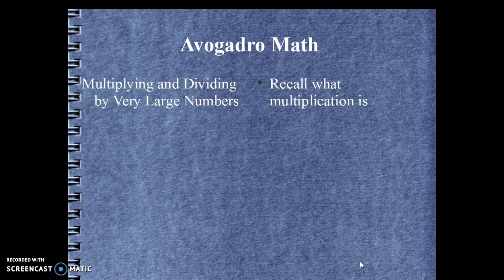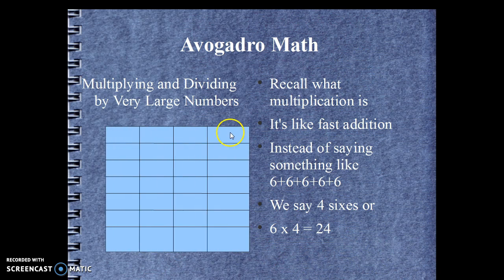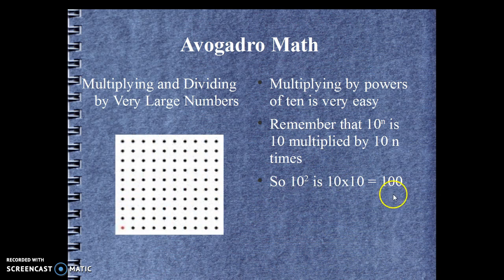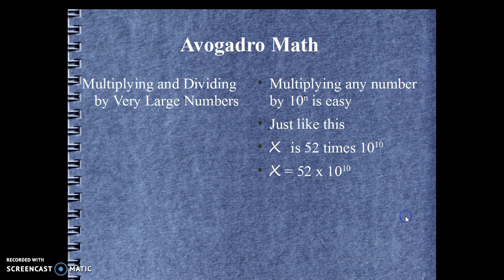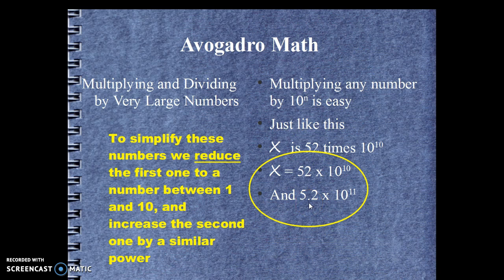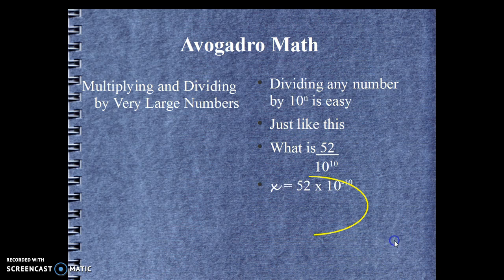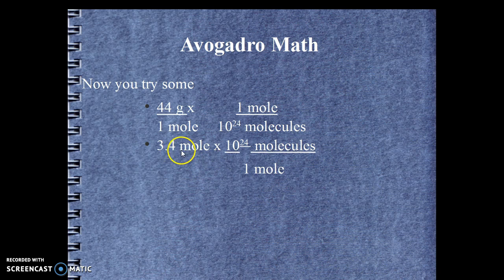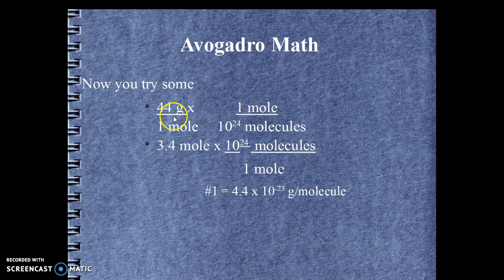Avogadro Math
How to multiply and divide by very large (power of ten) numbers.